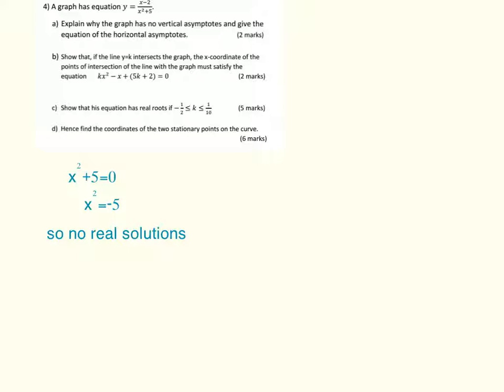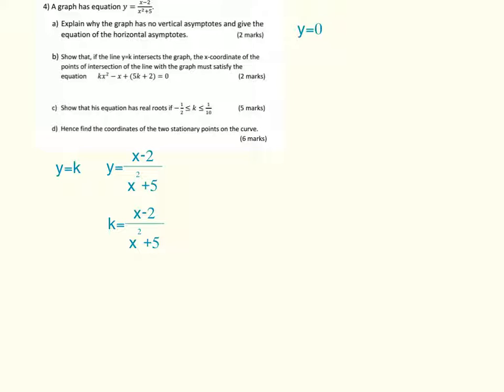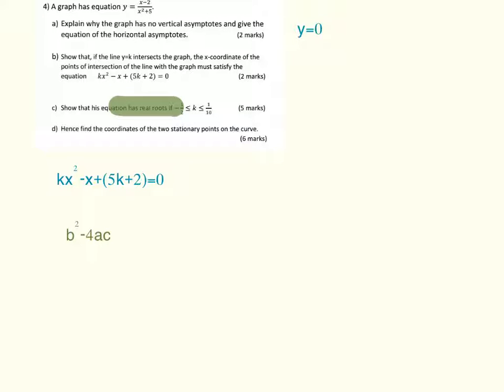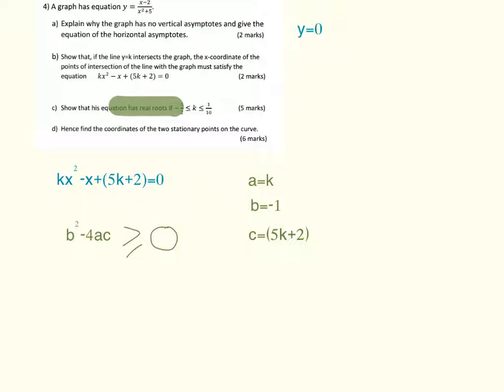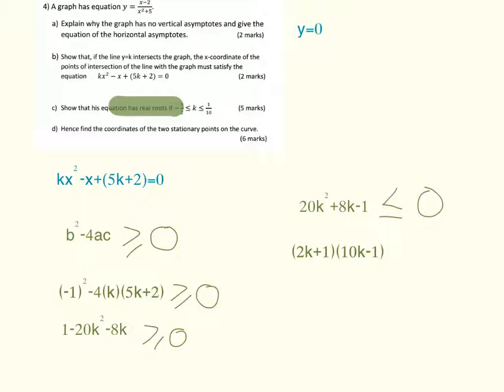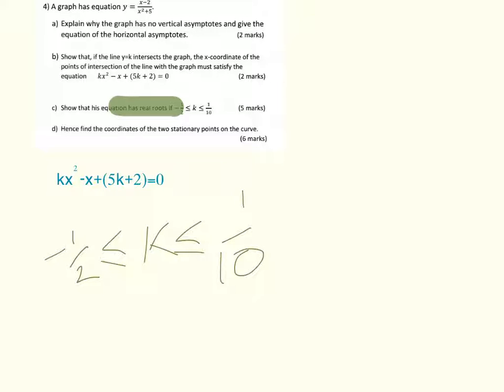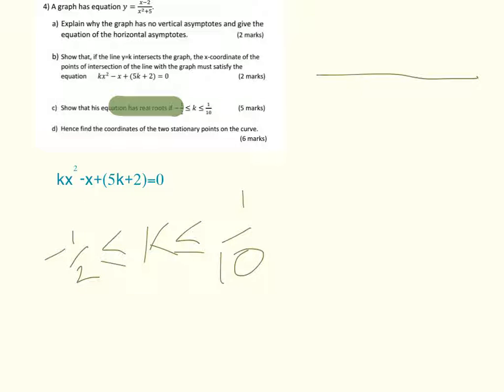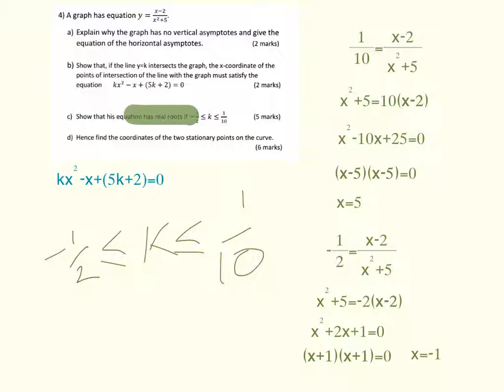FP1 rational functions stationary points